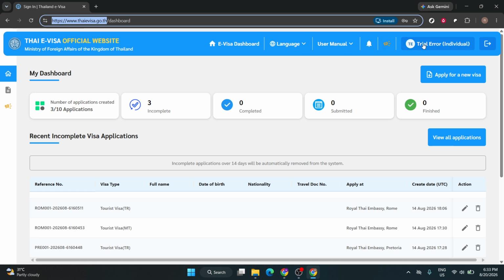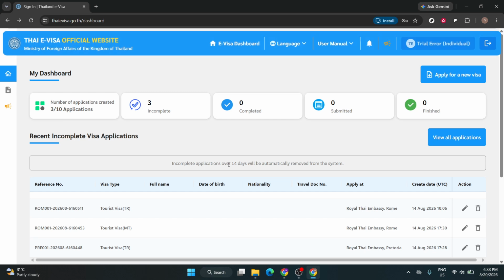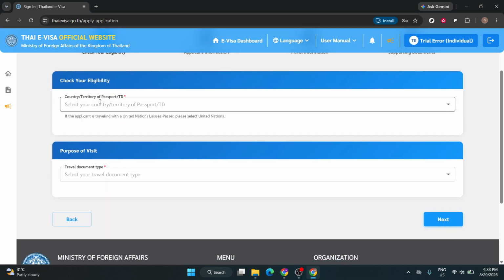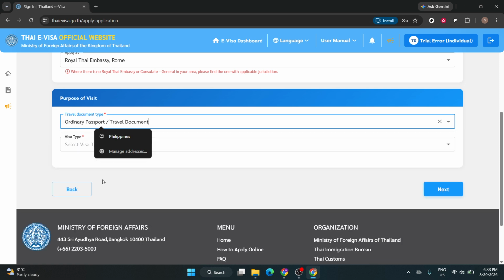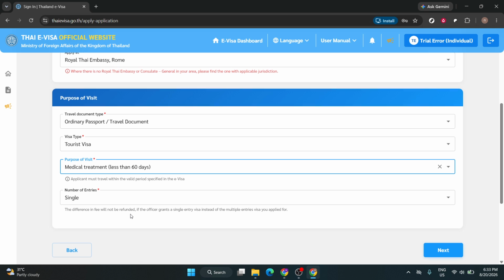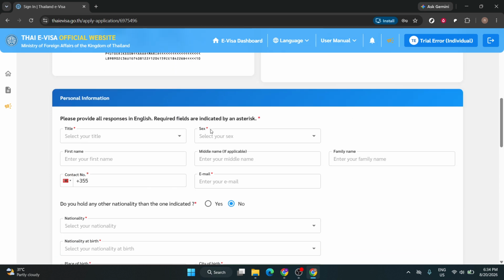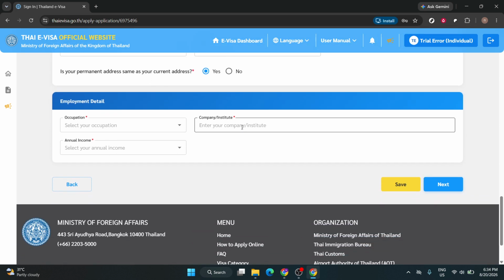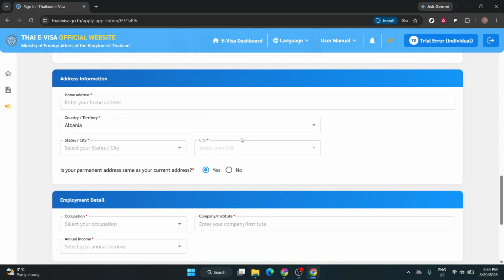How to Apply for Thai e Visa 2026 Updated Thailand E Visa Official Website Everything You Need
Want to apply for a Thailand e-Visa in 2026? In this video, I'll show you how to access the official Thailand e-Visa website, check the visa requirements, create an application, upload your documents, pay the applicable fee, and track your application.

💡 What You'll Learn in This Video:

Thailand e-Visa requirements
How to access the official e-Visa website
Creating a Thailand visa application
Uploading required documents
Paying the visa fee
Checking your application status

✅ Perfect for travelers who want to apply for a Thailand e-Visa online.